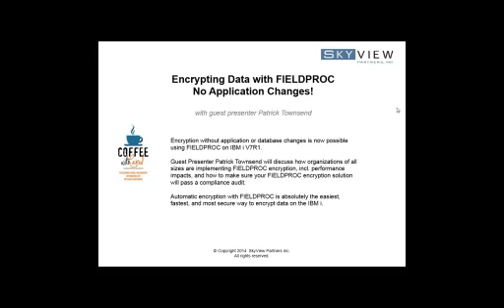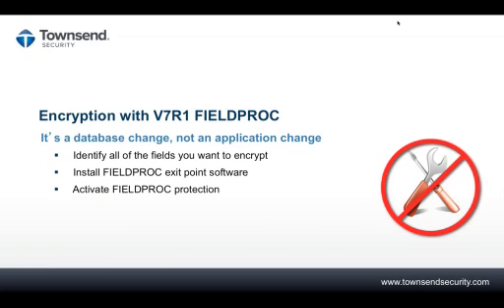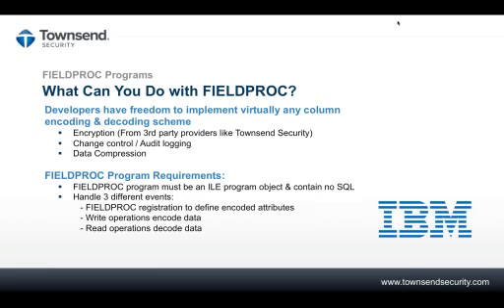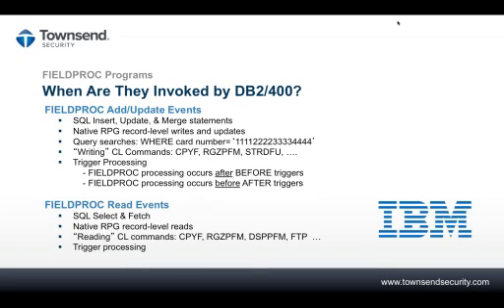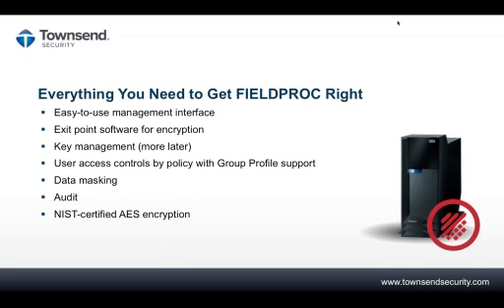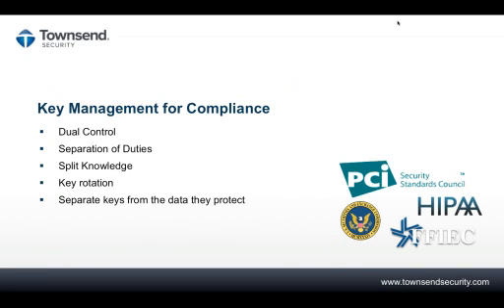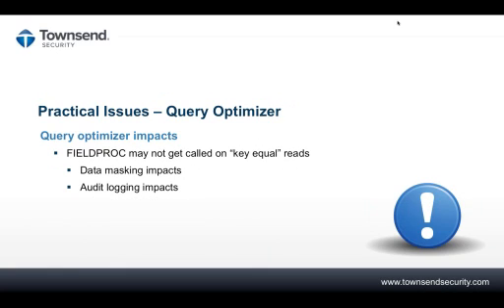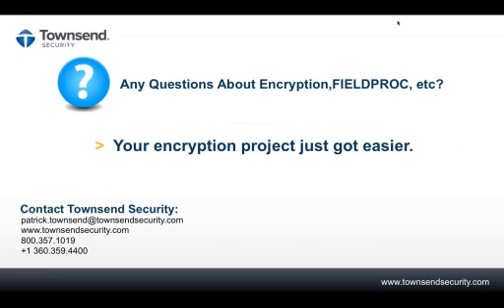Encrypting Data with FIELDPROC No Application Changes! with Guest Presenter Patrick Townsend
Encryption without application or database changes is now possible using FIELDPROC on IBM i V7R1. Guest Presenter Patrick Townsend will discuss how organizations of all sizes are implementing FIELDPROC encryption, incl. performance impacts, and how to make sure your FIELDPROC encryption solution will pass a compliance audit.  Automatic encryption with FIELDPROC is absolutely the easiest, fastest, and most secure way to encrypt data on the IBM i.